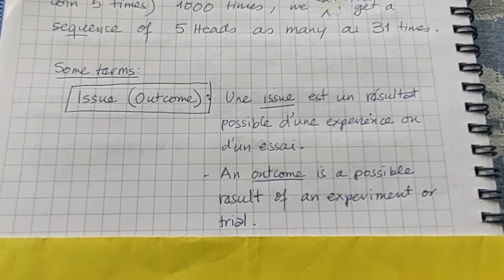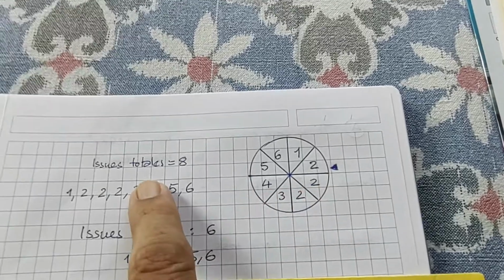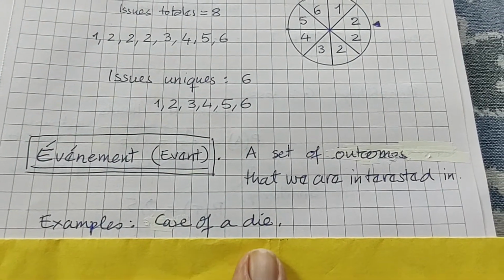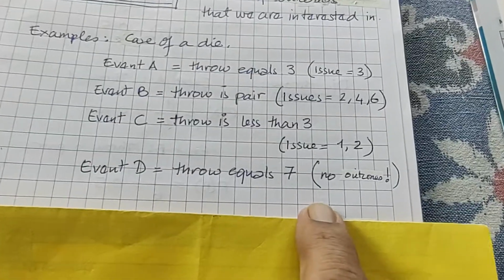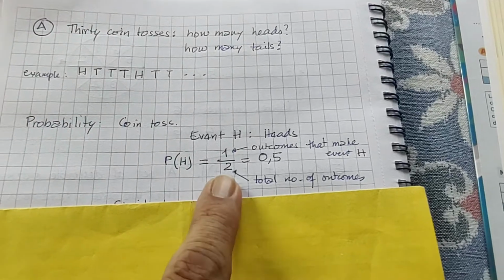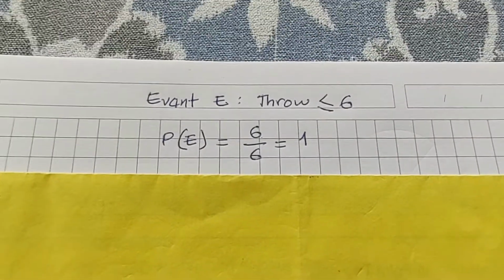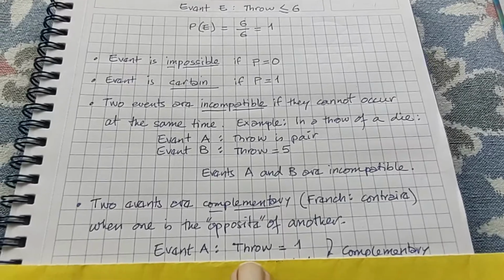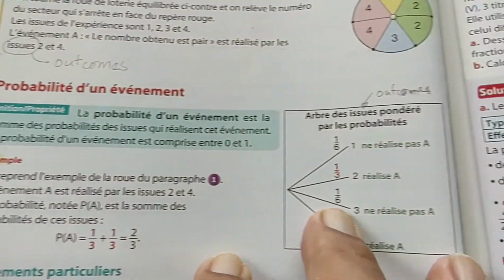Introduction to Probability, Part 2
New concepts: Outcome and Event (French: issue et événement)